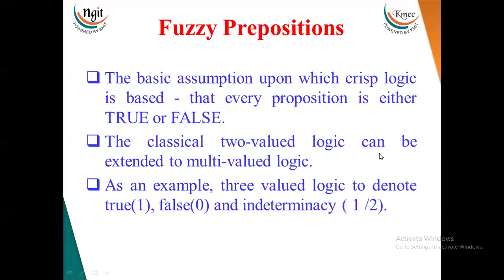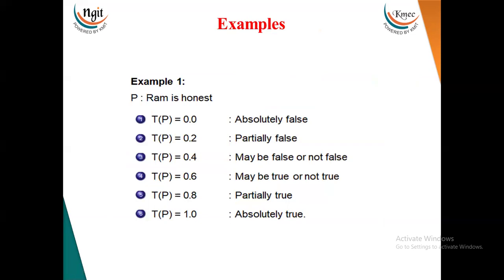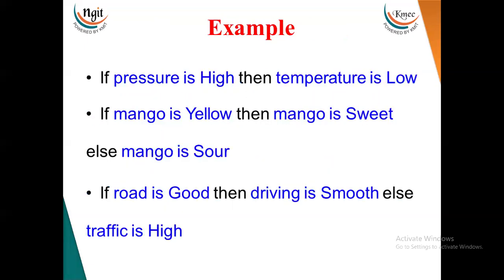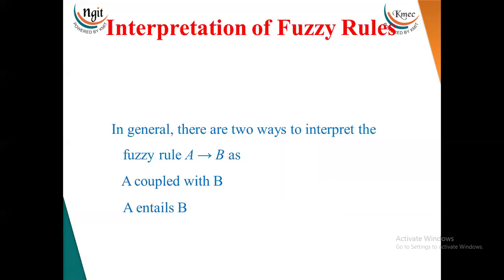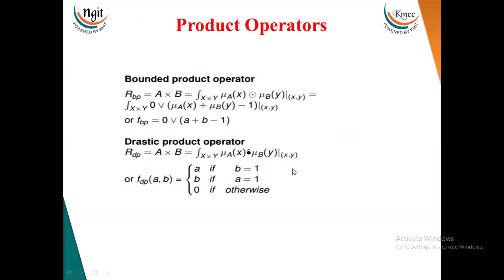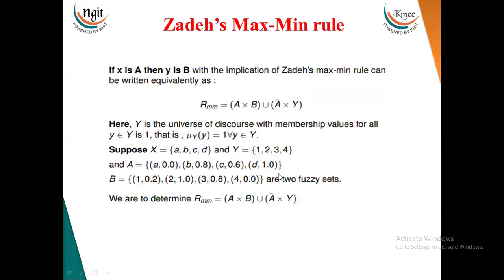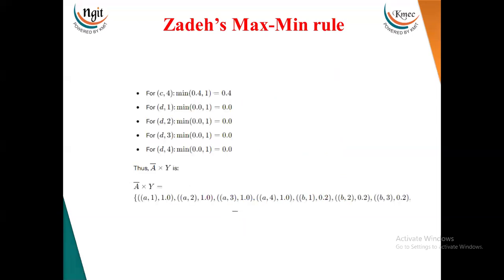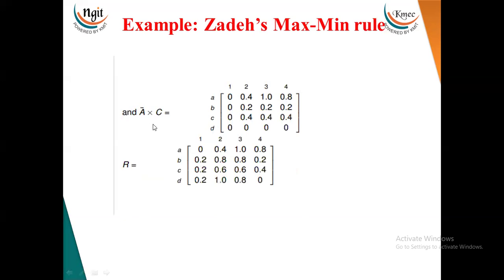3.1 Fuzzy Prepositions